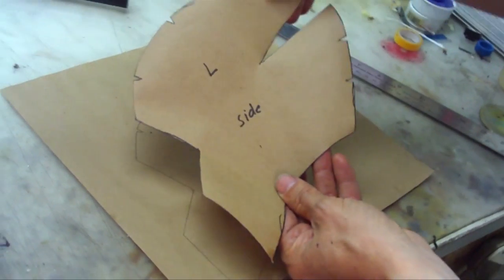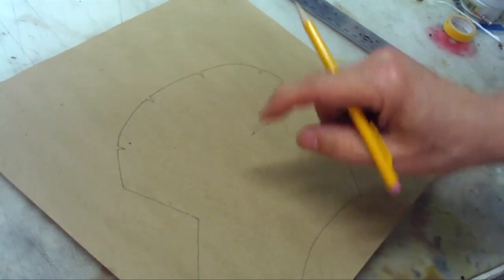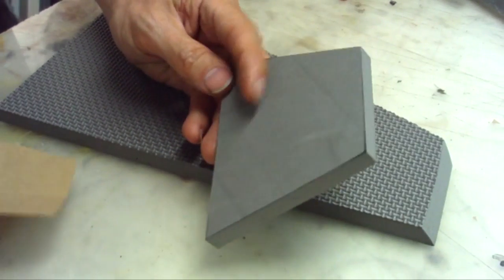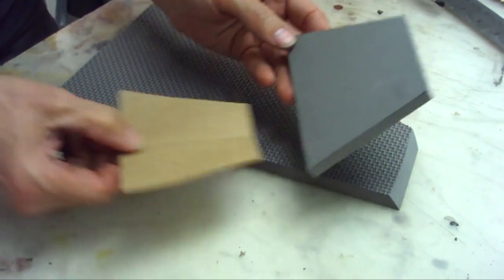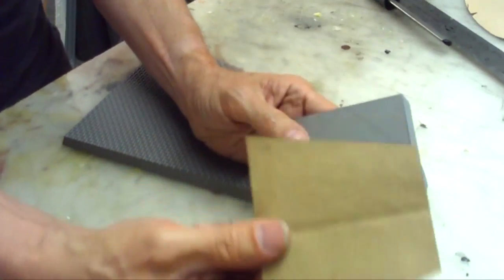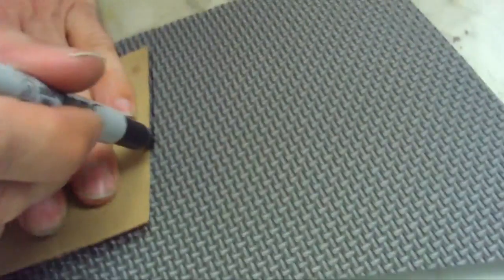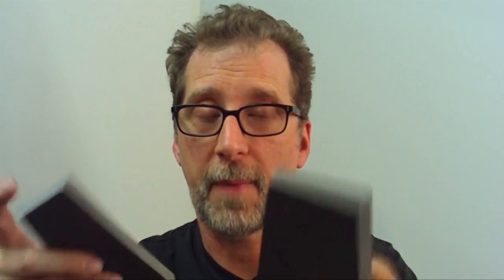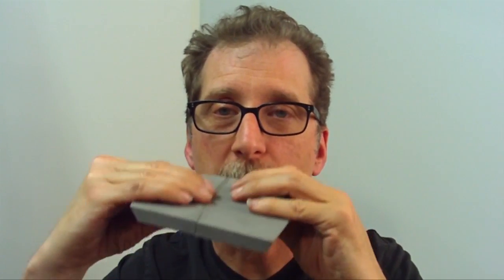Evil Ted Talks 3 : Foam Sizing, Pattern & Fabrication Tips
I'm the Evil Ted who makes props and costumes. I’ve worked on Star Trek Into Darkness, Walking Dead, Fifth Element and Guyver, among lots of others. I've made pretty much everything out of every material, but foam is my favorite.

Here are some links to make your shopping easier.

Male body dress form

Female body form

Floor mats

Cutting mats

Barge Cement

Dermel 200 tool

Knife -Box-cutter

X-ACTO Knife

Metal ruler

Flexible ruler

Blade Sharpener

Heat Gun

Wood burner

Propane Torch

Belt Sander

3M 77 spray glue

Glue Pot

Mog Podge

Kwik seal

Weldwood cement, great for sealing foam.

Plastic dip spray

Spray gun

Spray gun repair kit

Future Floor wax